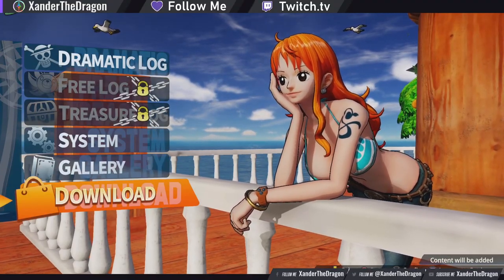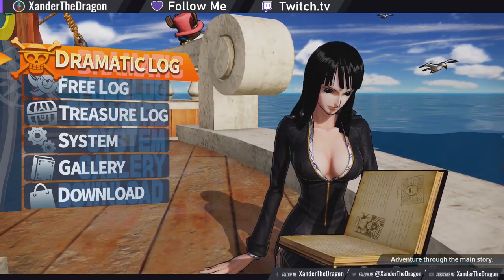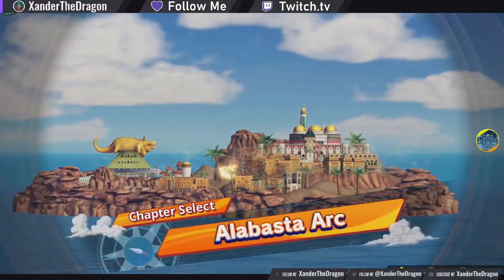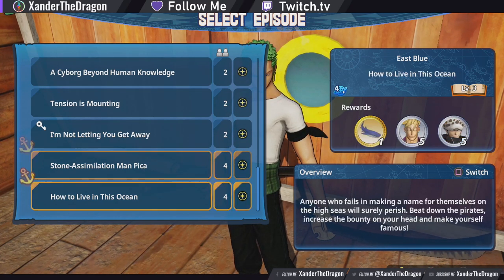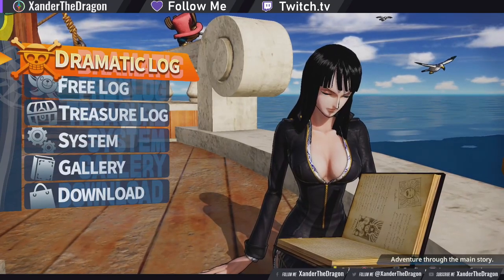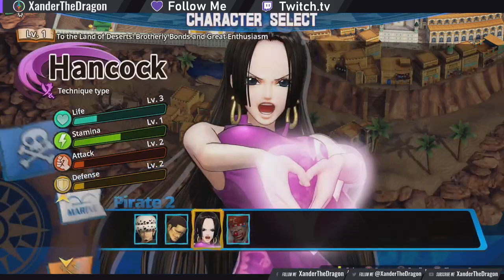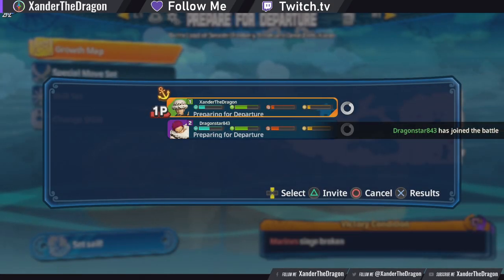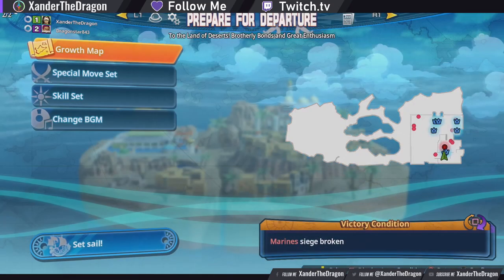How To Invite Friends & All Online Multiplayer Modes - One Piece: Pirate Warriors 4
In this video I am going to show you guys all the online multiplayer modes and go into some detail on each. I will also teach you guys how to invite your friends in One Piece: Pirate Warriors 4.

If you are trying to start an online lobby or match, and keep getting an error code, just follow the steps in my previous video. All you have to do is remove all the players from your "blocked player" list, log back in, and then you can start an online lobby and invite your friends as shown in the current video.

▬▬▬▬▬ TIME STAMPS ▬▬▬▬▬▬

00:00 = Intro
00:22 = Online Game Modes
01:46 = Inviting Your Friends
03:04 = Outro

It helps me out a lot! Also, do not hesitate to comment or ask any questions! Thanks!

▬▬▬▬ SOCIAL MEDIA ▬▬▬▬▬▬

▬▬▬ Hardware & Software ▬▬▬▬

Console ►►► PS4
Recording Software ►►► Streamlabs OBS
Video Editing ►►► Da Vince Resolve 15

★COPYRIGHT / LICENSING★

►One Piece: Pirate Warriors 4 is an action-adventure video game developed by Omega Force (Koei Tecmo) and published by Bandai Namco Entertainment for Microsoft Windows, PlayStation 4, Xbox One, Nintendo Switch. It is the fourth installment in Pirate Warriors video-game series, based on the One Piece franchise. It is a sequel to the 2015 game One Piece: Pirate Warriors 3. It was released on March 27, 2020.